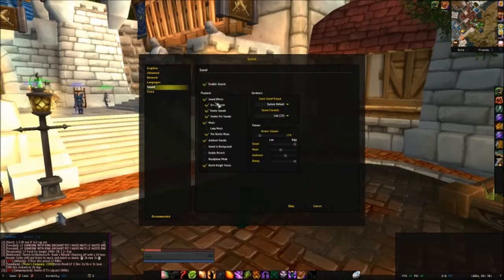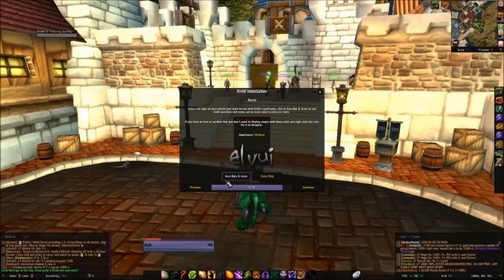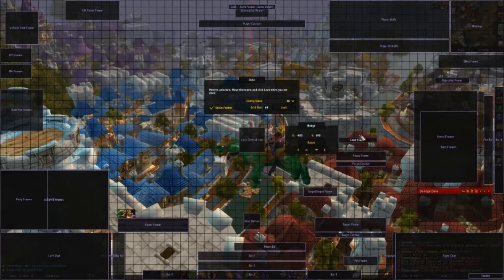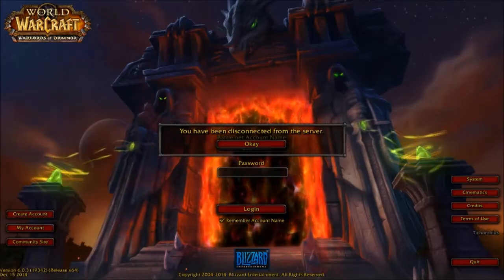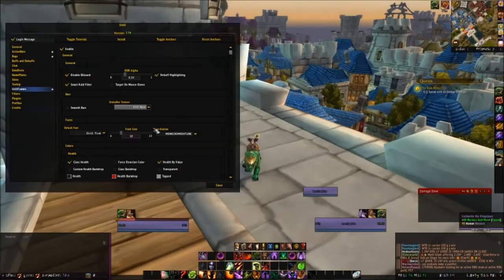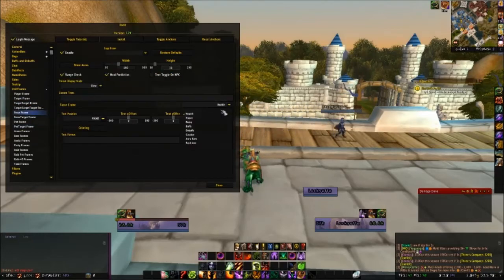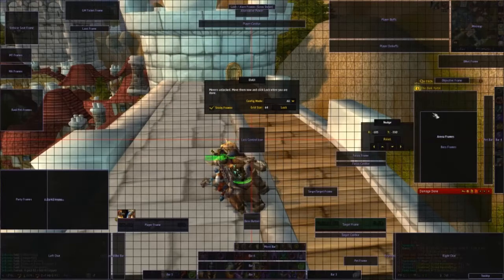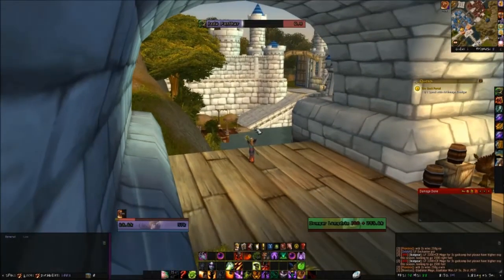Elvui Tutorial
How to set some basic Features in Elvui and set it up.